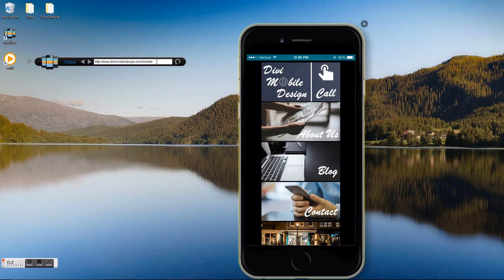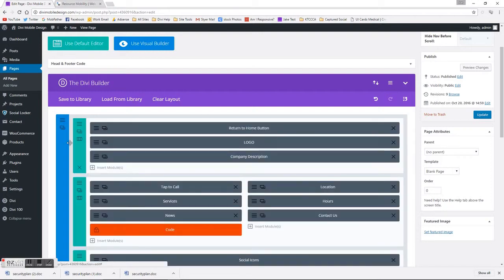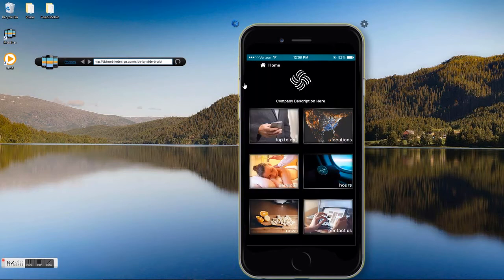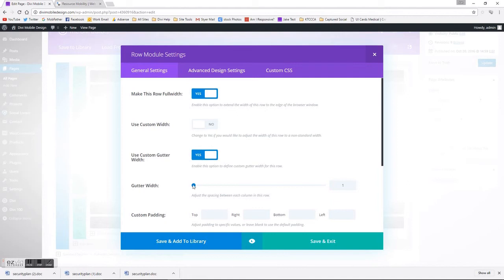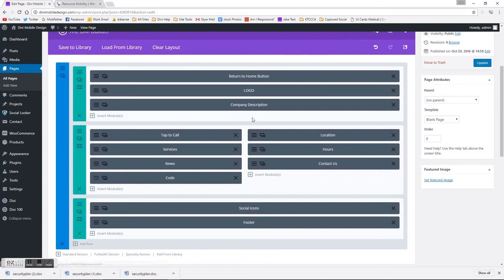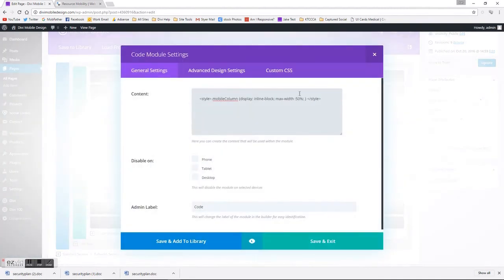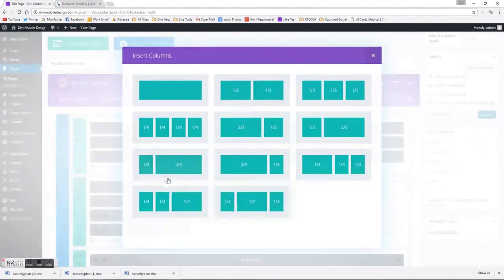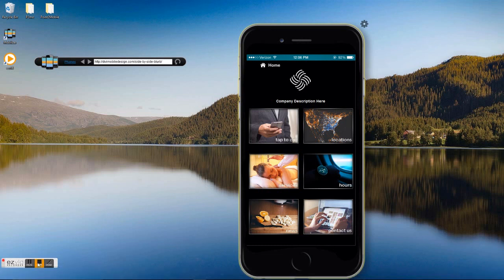Divi Theme Mobile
Divi Mobile blurb layout side by side and not stacked. Original post can be seen at our